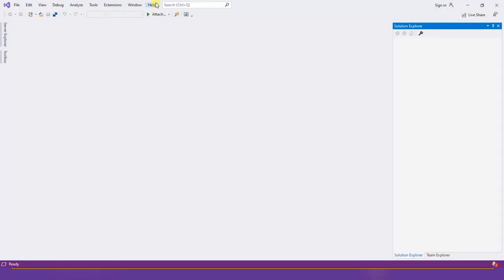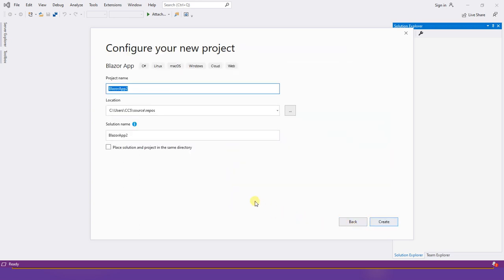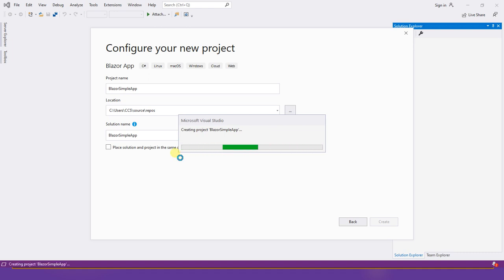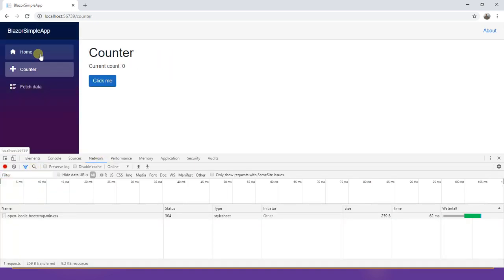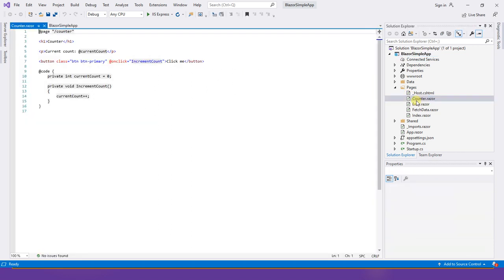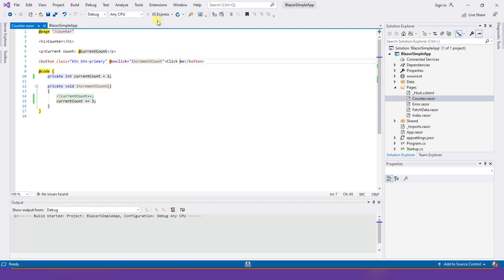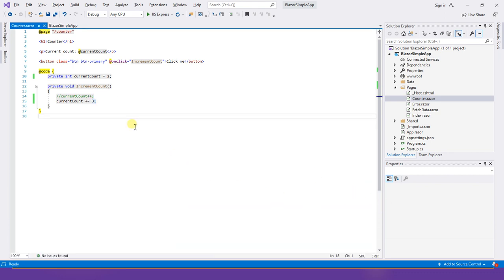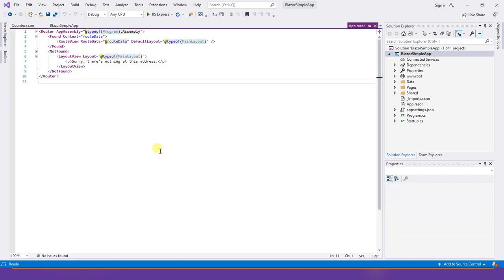Blazor Tutorial: Create First Hello World App in Asp.Net Core Blazor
Learn to create your first Blazor Hello World Project in Asp.Net Core using VisualStudio. This tutorial will guide you step by step to help understand the creation of a simple app.